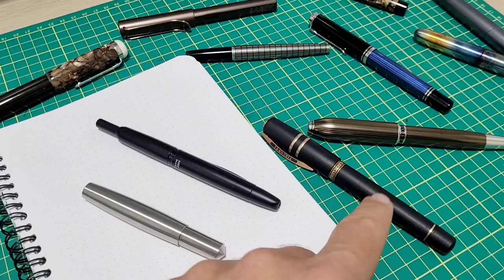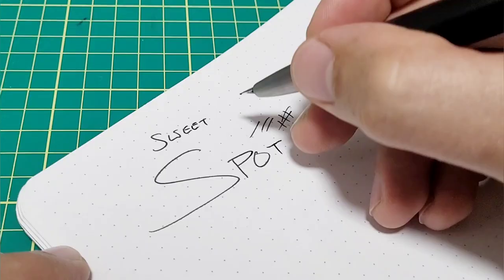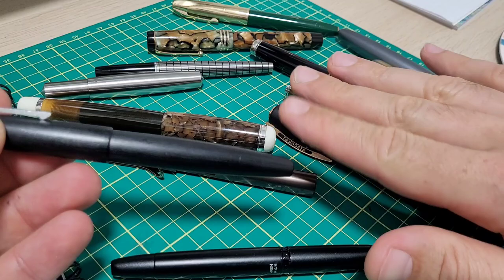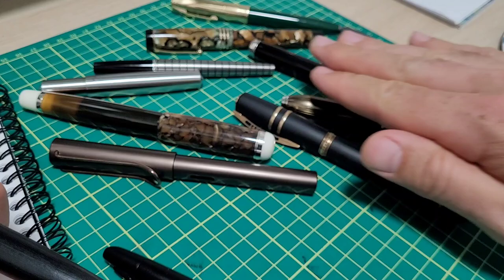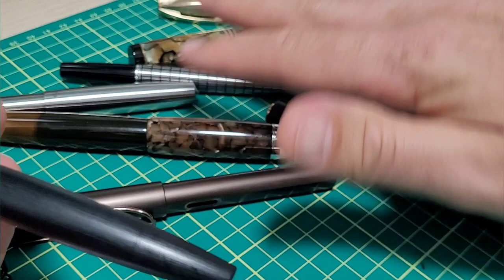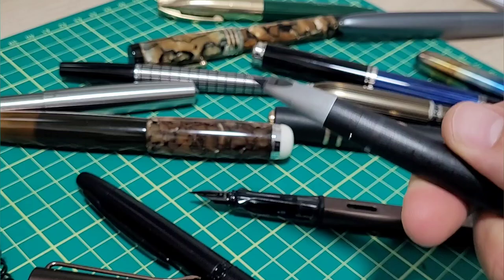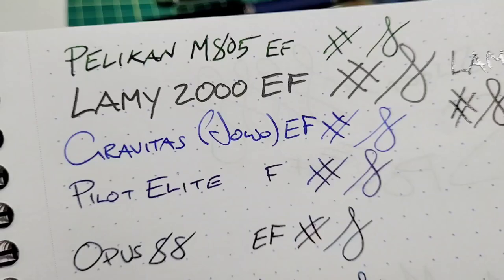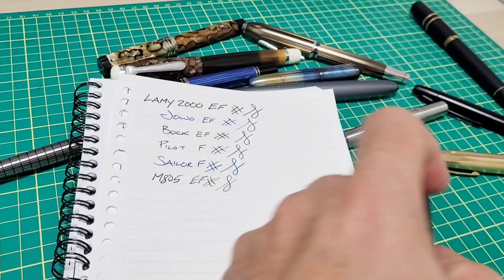My Biggest Problem With The Lamy 2000 Fountain Pen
I LOVE my Lamy 2000 but the sizing of their nibs is a bit infuriating!

Let me know if you'd like to see an updated Lamy 2000 or even possibly a pocket pen version!